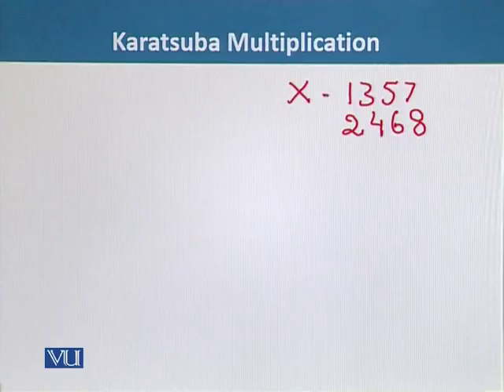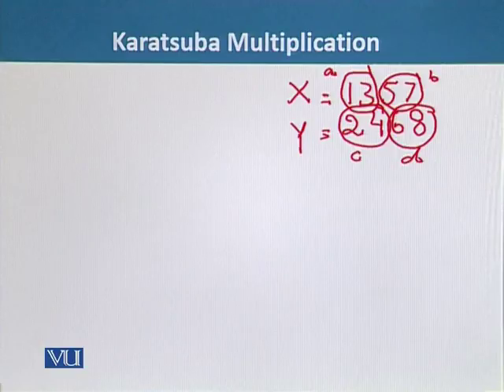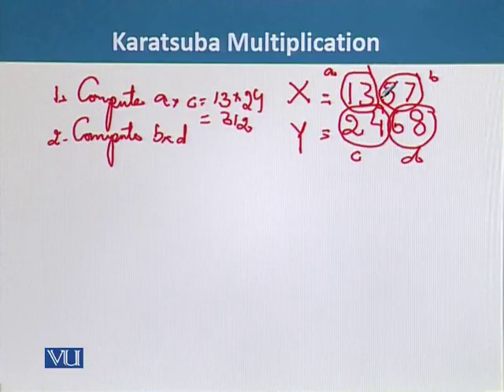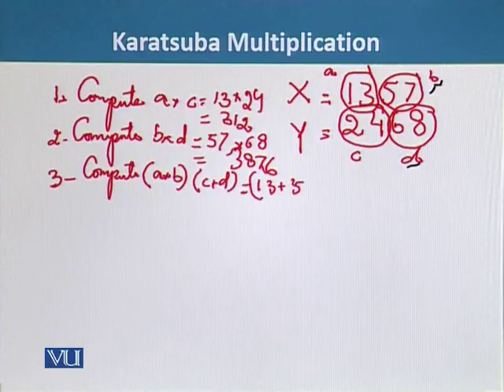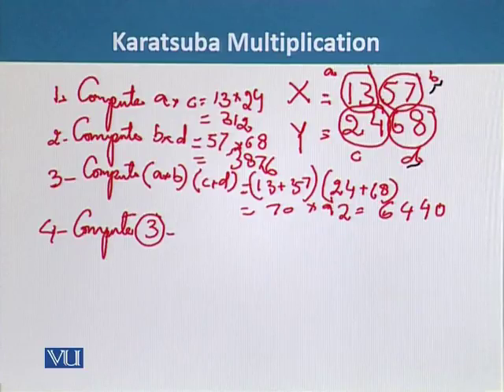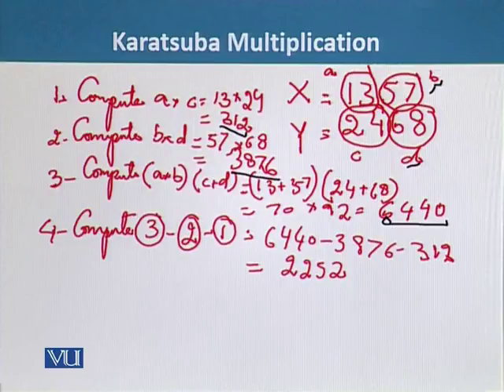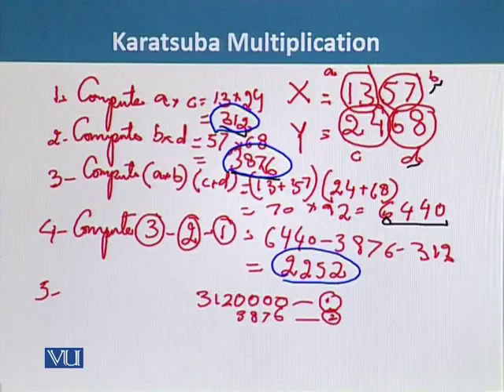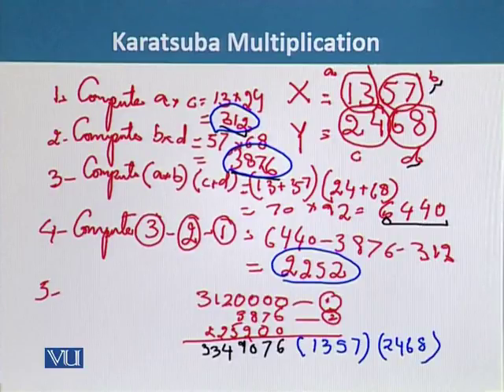Topic 7 (BIF732 - Advanced Computing Approaches)